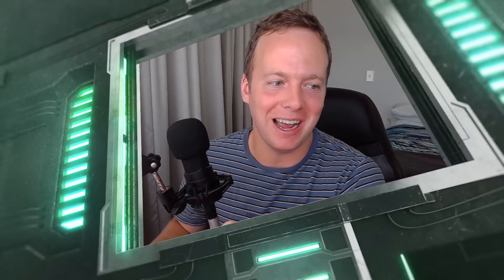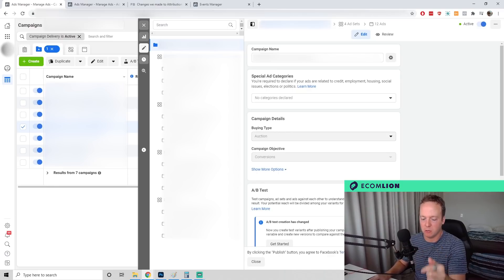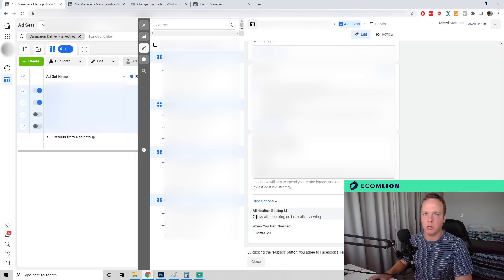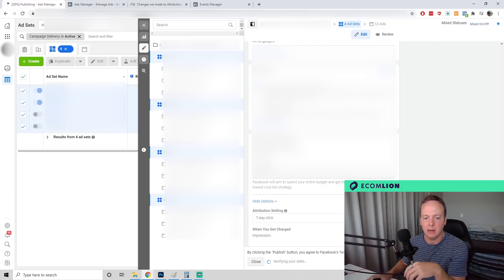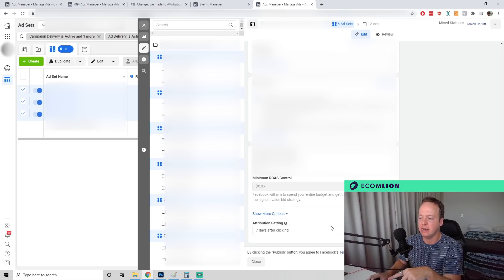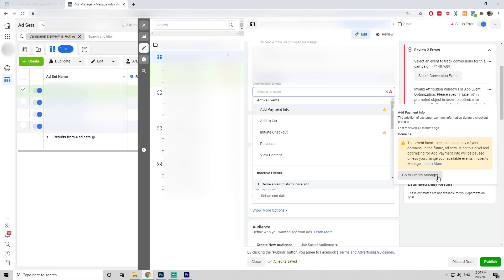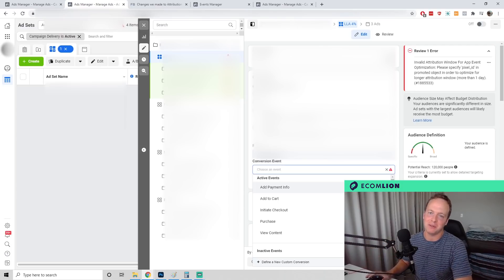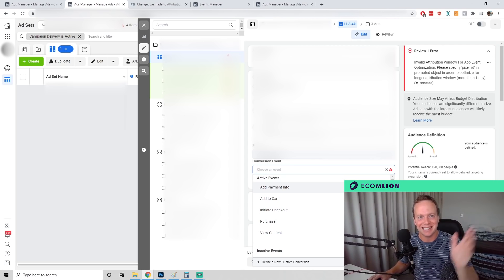How To Fix Facebook Ads Manager Showing Zero Results (in 60 seconds)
Is your Facebook Ads manager showing zero purchases or 'results'? Lets fix that in 60 seconds.

Facebook Ads is preparing for Apple's iOS14 Transparency Framework to launch very soon, and are making changes to 'Ads Manager' to get everyone ready.

This unfortunately means loss of features, and in this case, causes an erorr where your Ads Manager won't display results.

There's a super easy fix, and will help dropshippers and normal Facebook advertisers alike.

⏰TIMESTAMPS⏰
This video covers:
0:00:08​​ - Example of Error
0:00:15​​ - The Workaround/Fix
0:01:10​​ - Another Workaround/Fix
0:01:30​​ - Other Facebook Errors

👋 ABOUT ECOMLION
What's up, I'm Dylan Garrod, aka EcomLion and I've been in the Shopify Ecommerce and dropshipping game for about 5 years now.

I setup EcomLion to help the next generation of dropshippers (both new and old alike) smash it this year.

I learnt from the original legends like Gabriel St-Germain, Charlie Brandt, VerumEcom and Arie Scherson, but with many of them going inactive these days or their strategies not working as well as they used too, my channel will get you up to speed quicker, with strategies for 2021 (not 2010).

With no better time that 2021 to get into Aliexpress Dropshipping and Shopify Ecommerce, than right now, let's make ecommerce better for everyone.